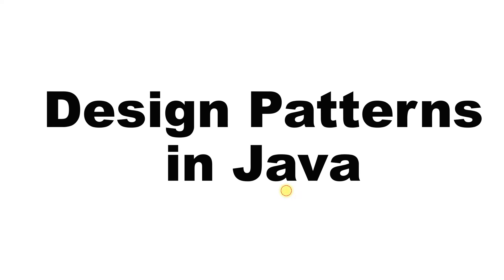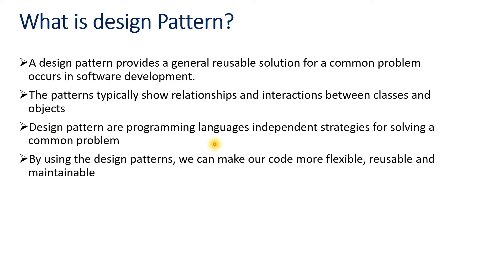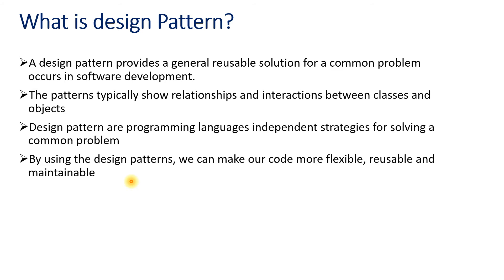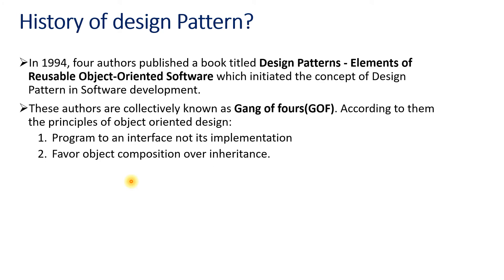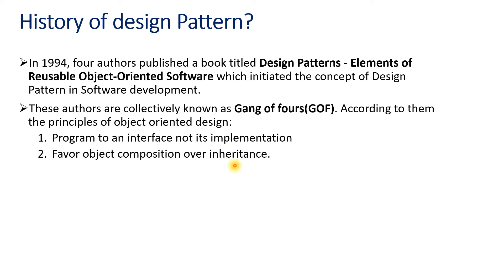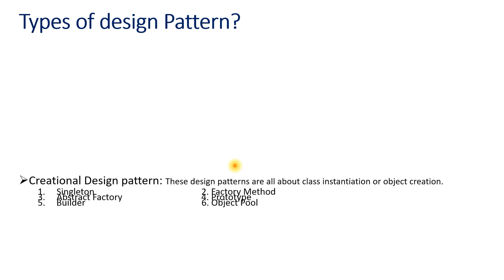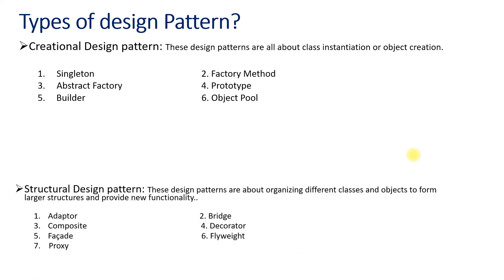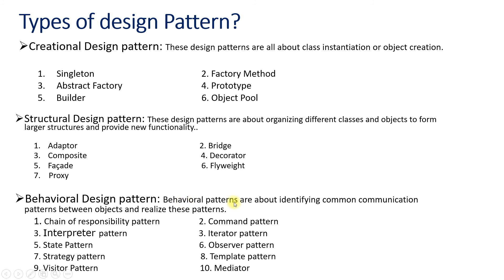Design pattern in Java | Introduction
Object Oriented Design patter introduction in Java.